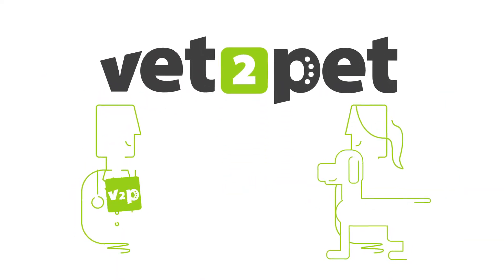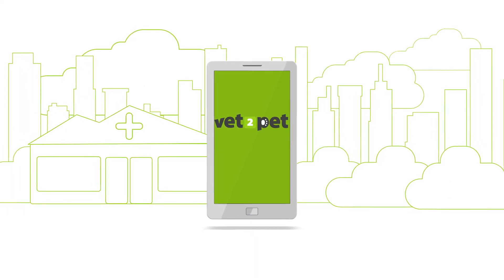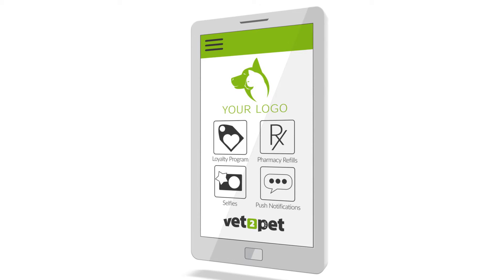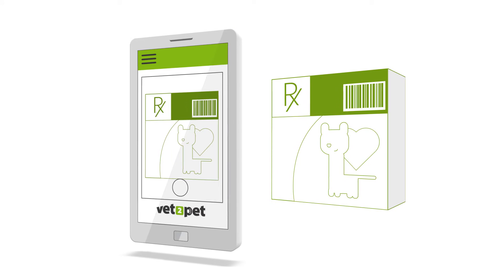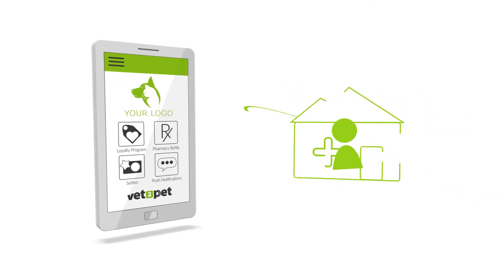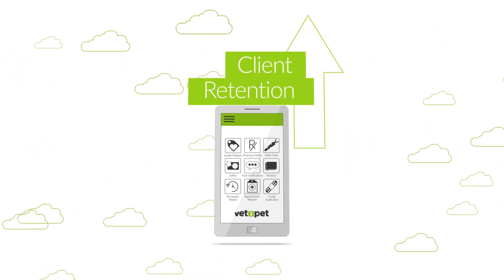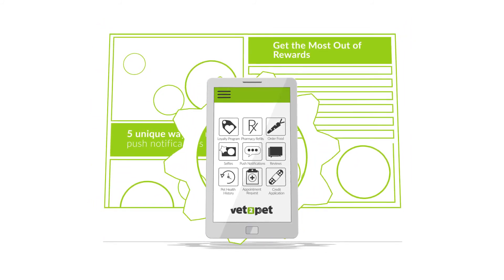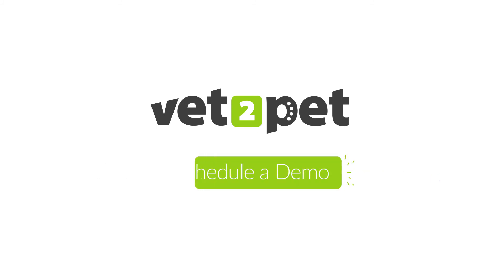Vet2Pet Explainer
An example of one of our explainer style videos.